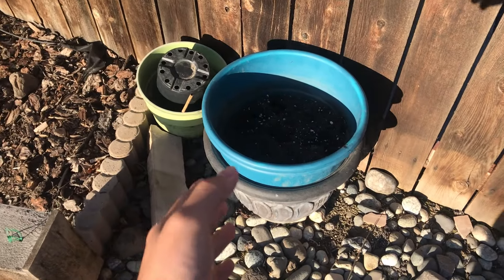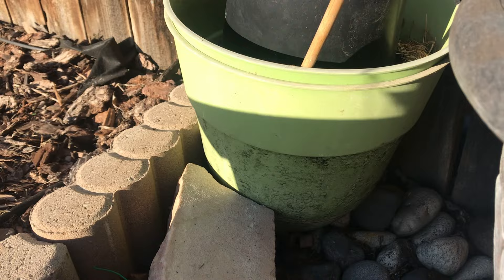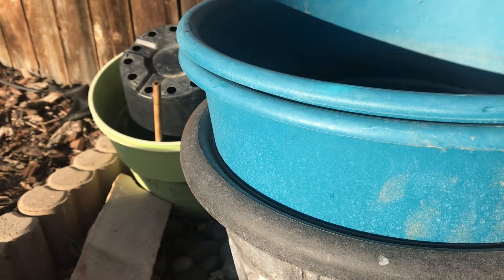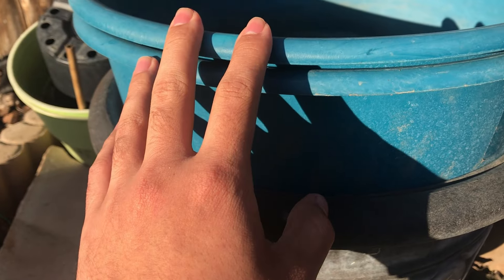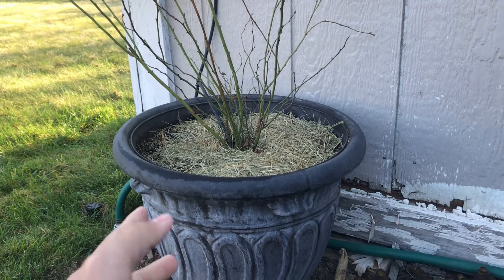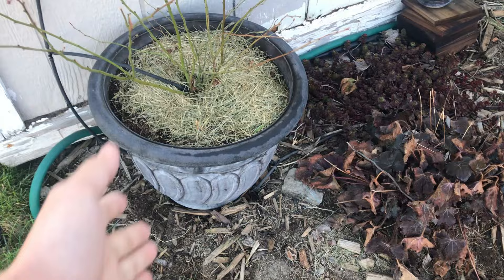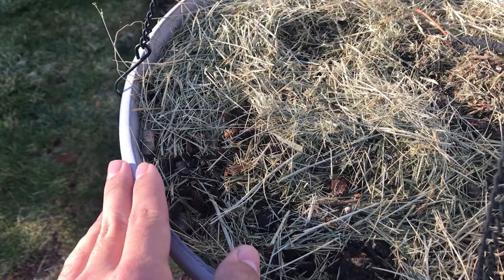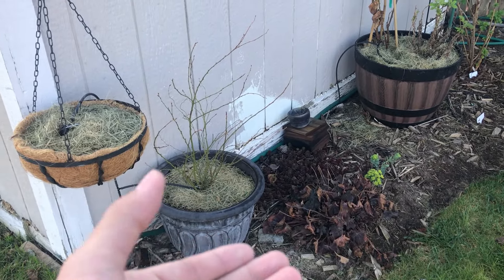These Last a LOT Longer Than You've Been Told!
In most cases, quality plastic containers last 7-8 years.
Resin containers can last 11+ years!
Even food grade 5 gallon buckets can last 4-5 depending on the summers